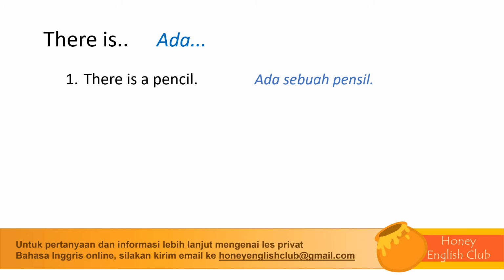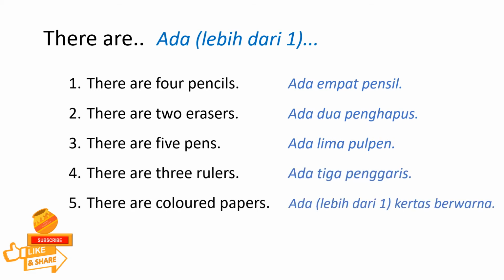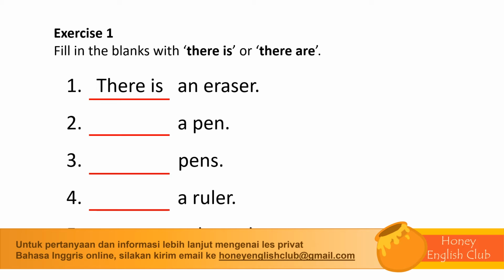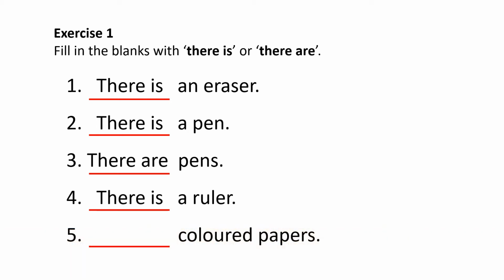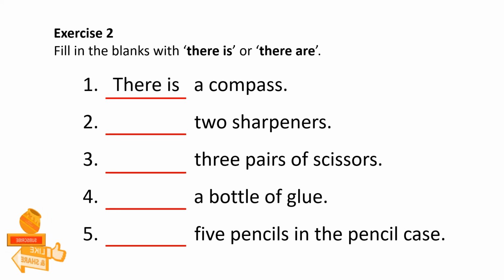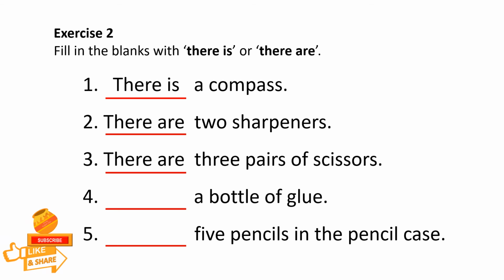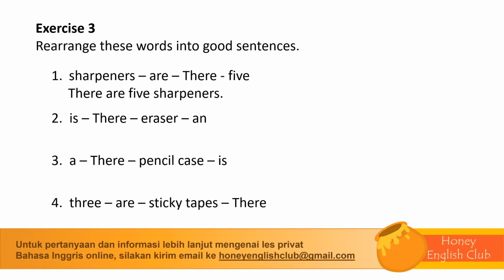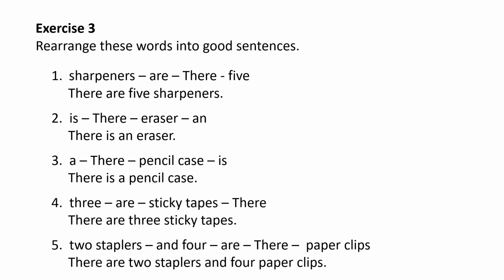Perbedaan there is dan there are Pelajaran Sekolah Bahasa Inggris SD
Dalam video ini dibahas mengenai perbedaan there is dan there are (artinya: ada), dan menyusun kalimat menggunakan there is dan there are.